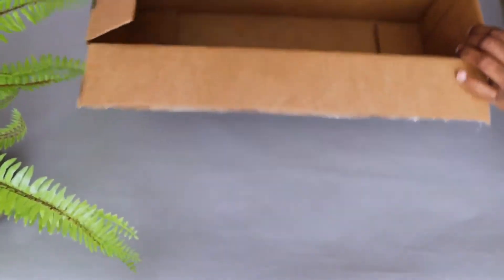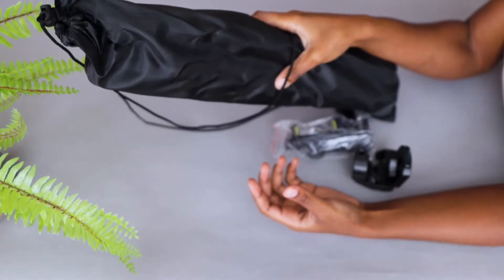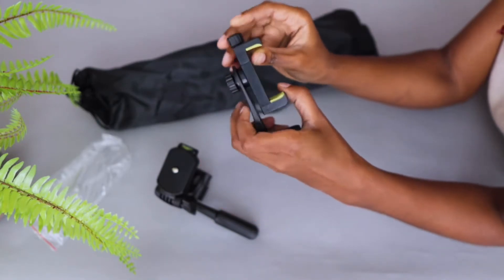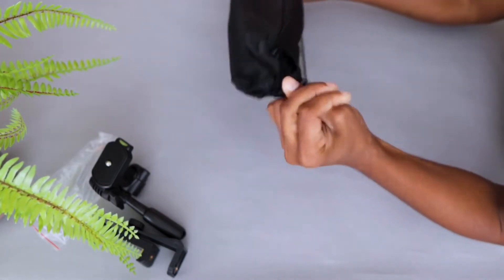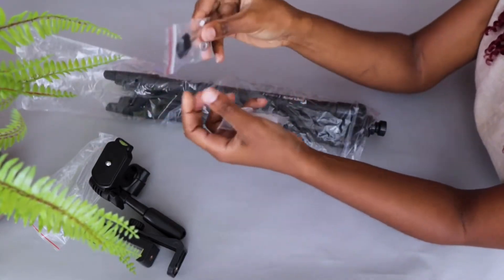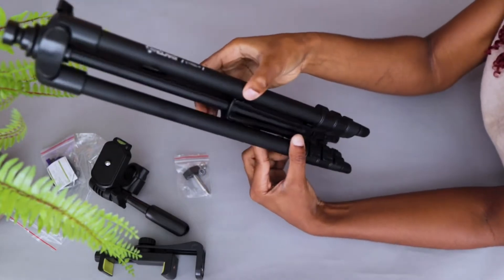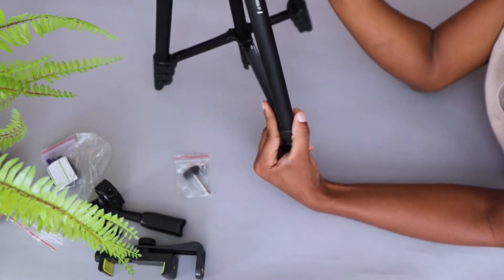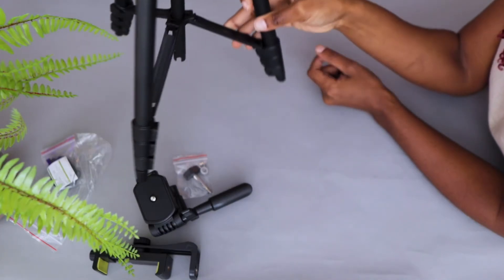Endurax phone tripod unboxing and first impressions 60" for cell phone and camera tripod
Hi! Today's video is about Endurax phone tripod unboxing and first impressions 60" for cell phone and camera tripod. Unboxing series is a first on my channel and I will start with a tripod unboxing / tripod first impressions. My first time getting a tripod for my phone. Hopeful this will not disappoint!

ABOUT ME
Hey, I'm Christiane! I make videos about photography and entrepreneurship. In addition to being a YouTuber, I also run a small photography agency that produces creative and professional portrait photos. We also sell digital products and offer mentorship services. If you want our help or just want to learn more, check out